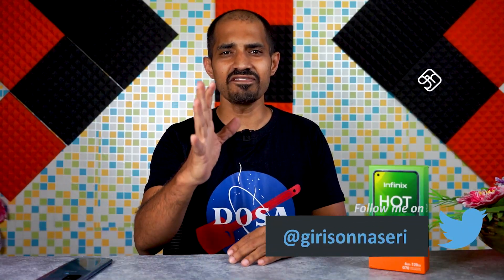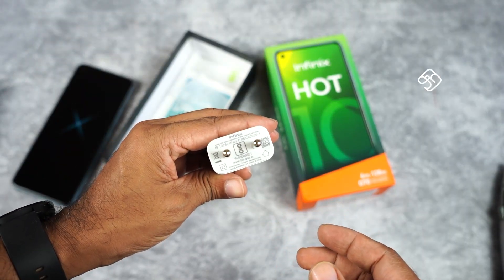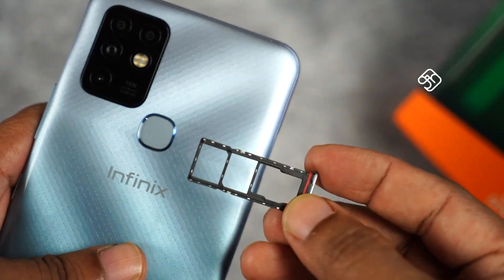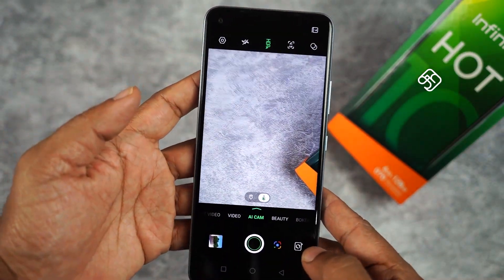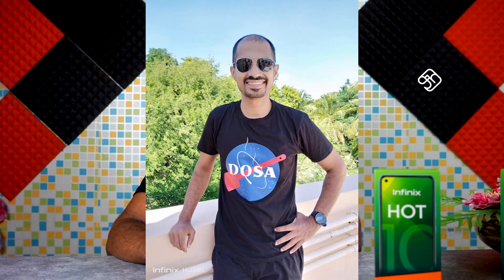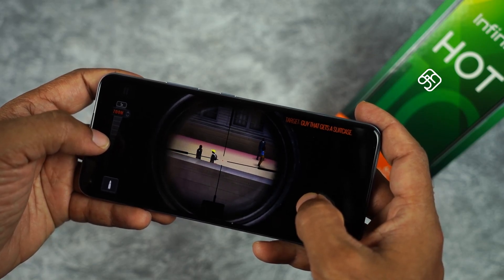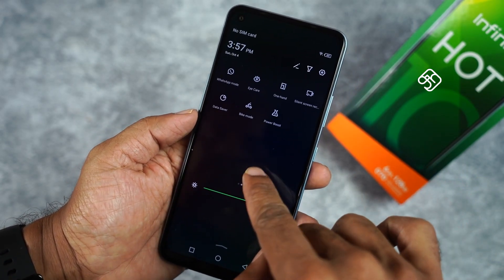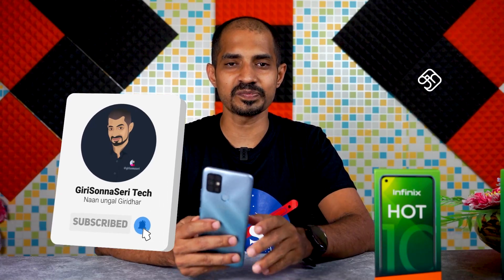Infinix Hot 10 - Rs 9999 | 6 GB | 128 GB - இதான் பெஸ்ட் Infinix மொபைல்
Infinix Hot 10
Available from 16th Oct only on Flipkart

எண்ணம் எழுத்து கருத்து on Spotify, Google Podcasts and Anchor.fm

உங்கள் ஆதரவு வேண்டும் எனக்கு தேவை. உங்கள் ஆதரவும் உற்சாகமும், இந்த சேனல் வளர்ச்சியின் பூஸ்ட்